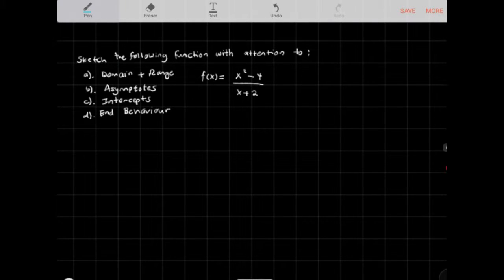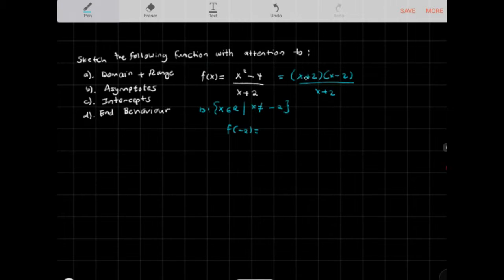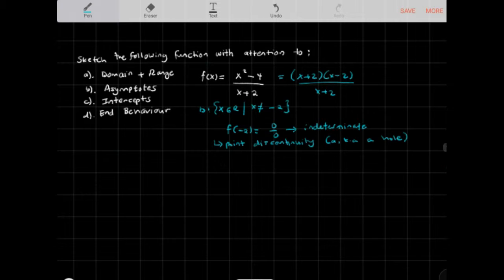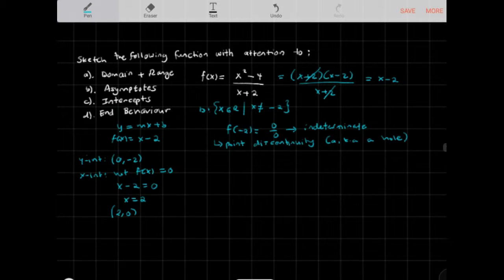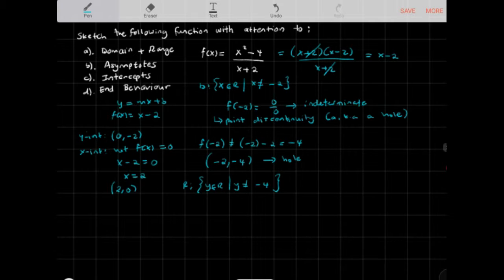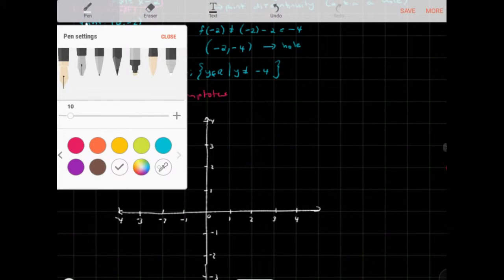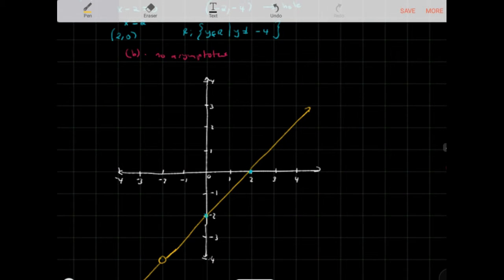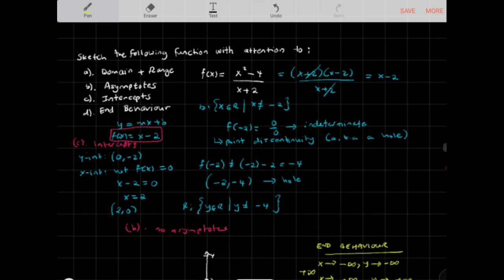Section 3.3.3 - Rational Functions with Holes Ex.1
Sub section 3.3 - Rational Functions
Example 1

Description: Sketching and analyzing the characteristics of rational functions containing a point discontinuity.